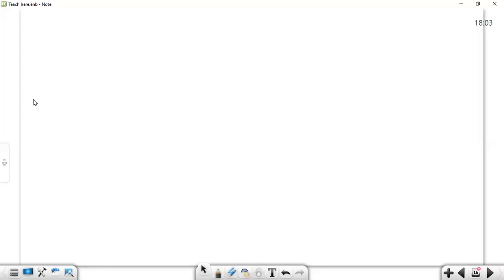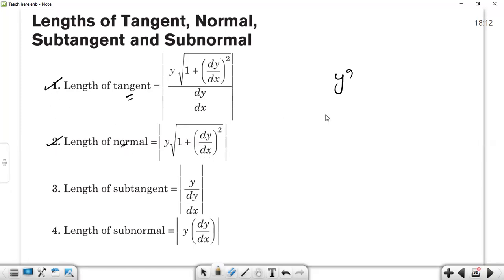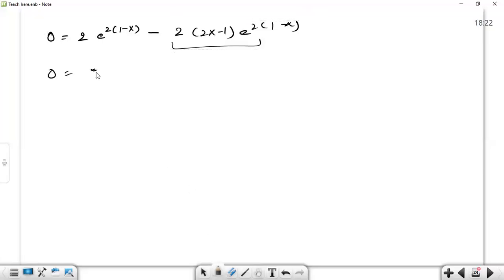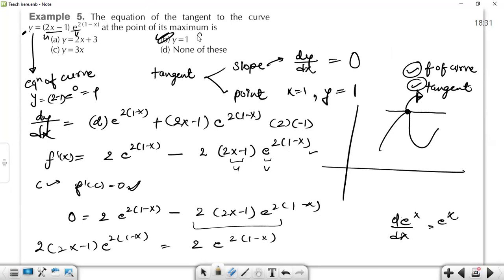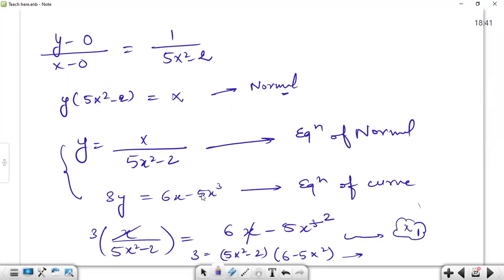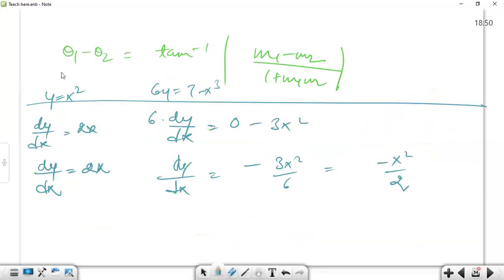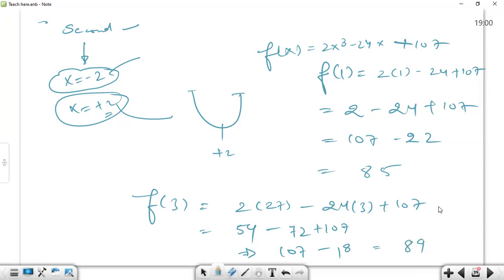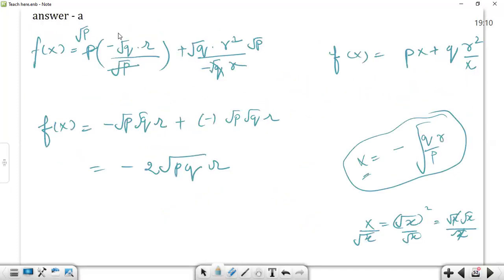Application of Derivatives (AOD) | NDA Mathematics